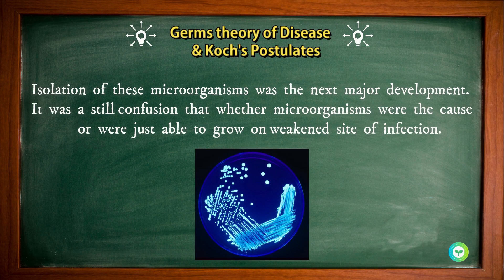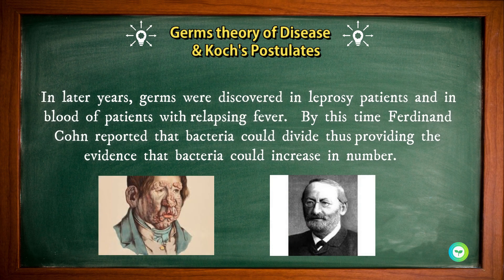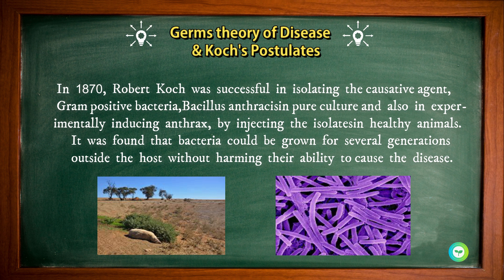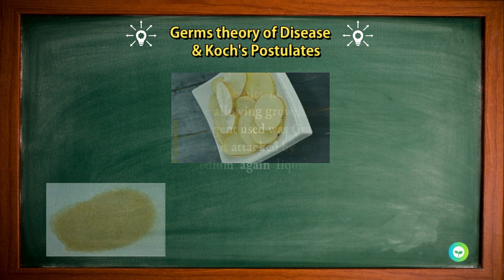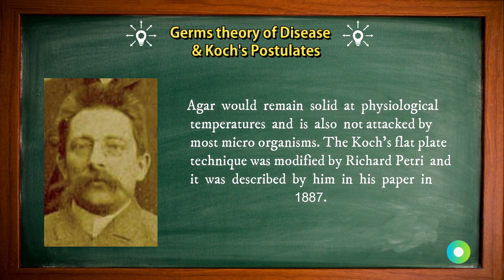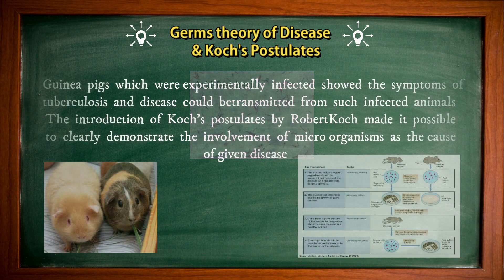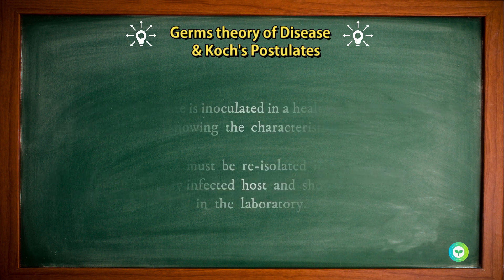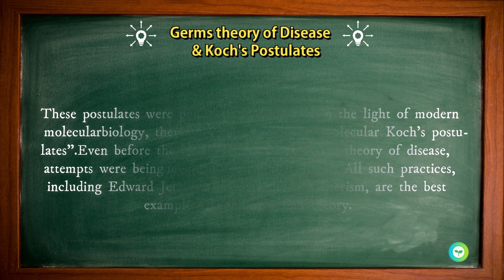Germ theory of Disease - Kochs Postulates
The Video Describes the Discovery of the role of microbes in the causation of the disease. The discovery of agar , petri dish, and establishment of Koch's postulates. These Postulates help to identify the causative agent of the disease .
These Discoveries led to impetus to the filed of medical microbiology. These discoveries were due to the work of Koch of anthrax, a bacterial disease of animals , especially Sheep.